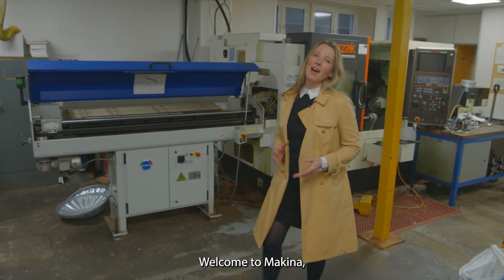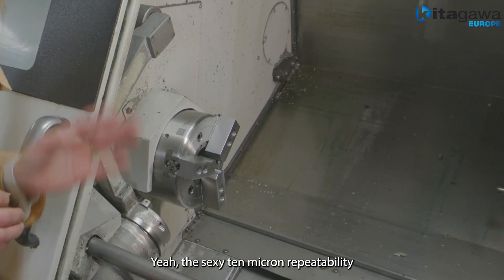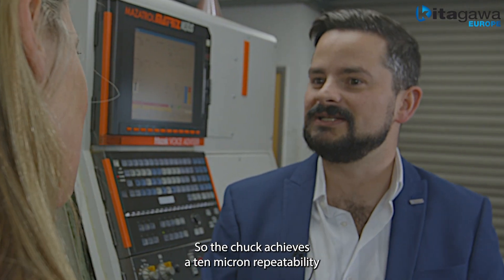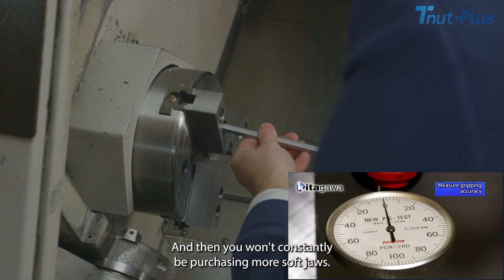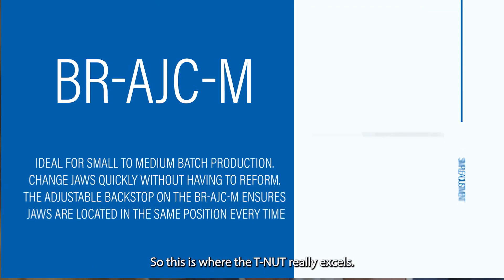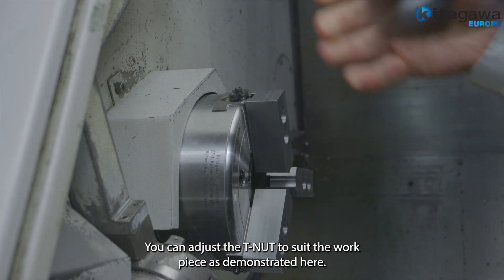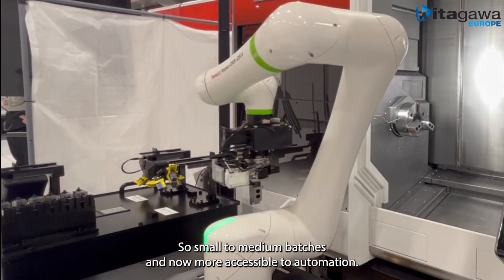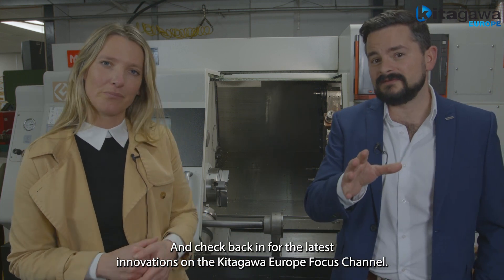BR series Power chuck and quick change optional extras.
Sophia and Hamish are on location to showcase the advantages of the BR Series Chucks from Kitagawa. The advantages of the BR Series continues to increase & evolve from its original accuracy revolution of achieving sub-ten micron T.I.R. repeatability for a standard three jaw wedge chuck. To read more about the BR Series chuck please use the following links:

When the BR Series chucks were released, ’T-Nut Plus’ were released at the same time enabling machine operators to remove and replace top jaws to within ten microns of T.I.R. repeatability. This capability removed the necessity for operators to bore out their top jaws before commencing with their production cycle. This saved operators much time and allowed them to reduce their consumption of soft top jaws.

Now, the T-Nut Plus has evolved. Incorporating a positionable set screw (or adjustable stop) that locates on the BR Series chuck’s master base jaw. This subtle addition of a set screw enables a number significant further advantages to the BR Series:

Quick Jaw Change Capability Firstly, if the jaws are to be removed and replaced manually then the set screw on the BR-AJCxxM allows the top jaws to be replaced in less than a minute. - Turning your standard BR chuck into a quick-jaw change chuck.

Cost-Effective Solution It is now possible to have a high accuracy, standard, quick-jaw change chuck without having to replace any of your chucking system (which is expensive and time consuming) Purchasing these new T-NUTS will instantly give you quick change capabilities, perfect for small to medium batch production. We are calling this set-up the BR-ARCxxM (xx denotes the chuck size)

Automation Compatibility Finally the specific designed profile of the positionable set screw allows an automation system to exchange your top jaws (Kitagawa will be releasing their own top jaw automation system soon). Automated jaw changes are now accessible to small to medium batch production! This is all possible with your standard BR series chuck, meaning an expensive new Workholding systems not required.

Moreover, these enhancements are available across all sizes of the BR Series, including the two-jaw BRT Series and the latest HRS Series chucks with built-in cylinders, making them suitable for multitasking machines.

In conclusion, Kitagawa's BR Series Chucks equipped with the latest BR-AJCxx enhancements offer unparalleled efficiency and versatility, enabling manufacturers to optimize their production processes without the need for costly upgrades.